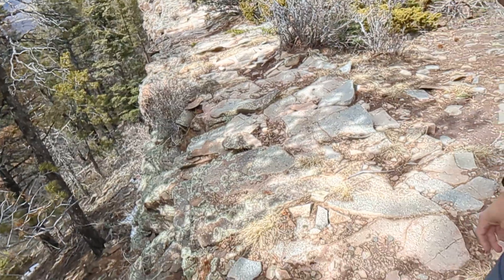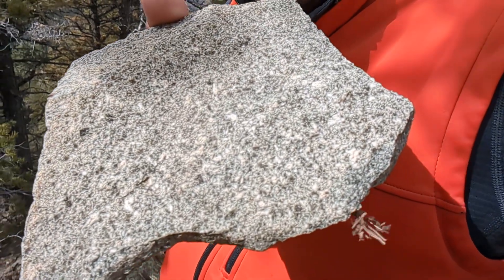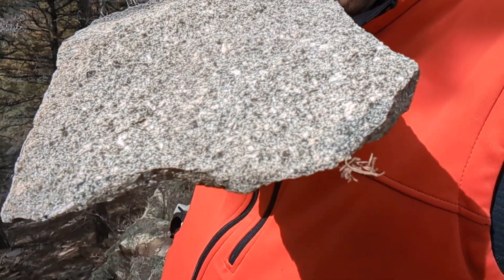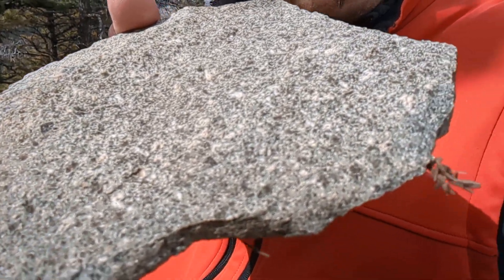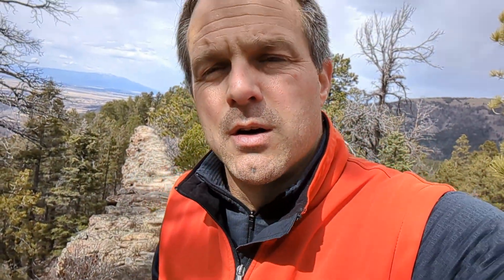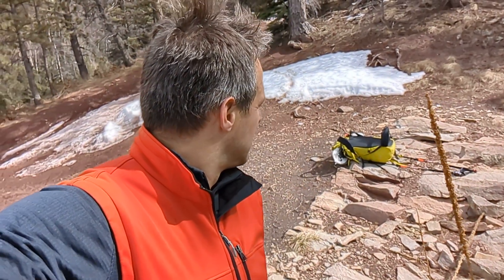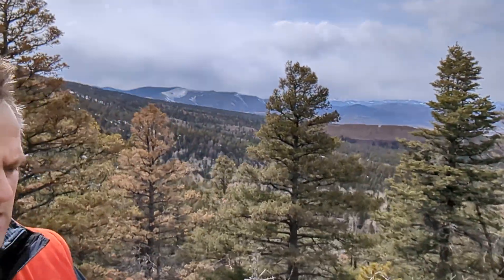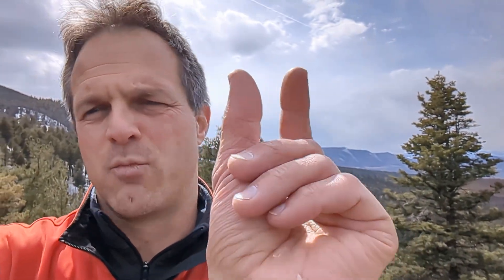Biggest DIKE you will ever see, Spanish Peaks, Colorado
We are on one of the world's nicest dikes (plutonic intrusions along vertical faults) near the Spanish Peaks in South-East Colorado, United States. These dikes are great landscape-formers because they weather only very slowly relative to the rest of the landscape. This makes them stand out like blades of knives from the landscape.